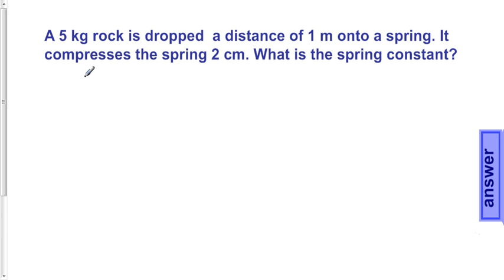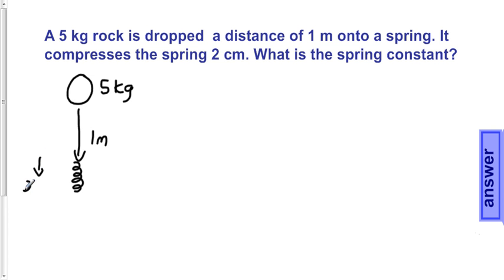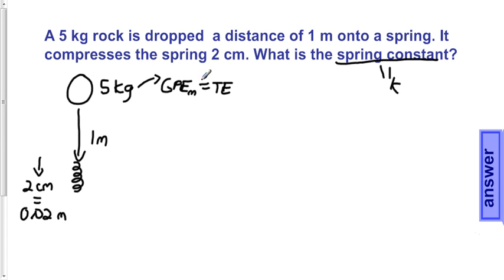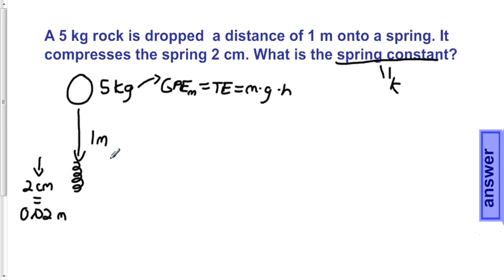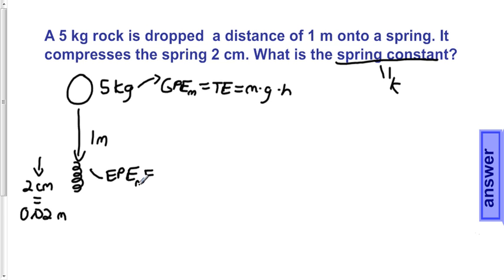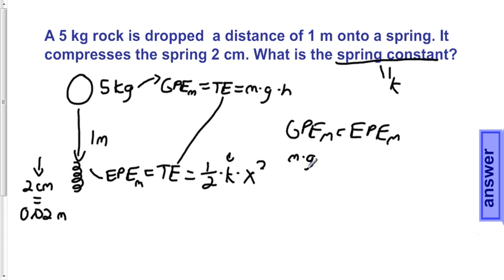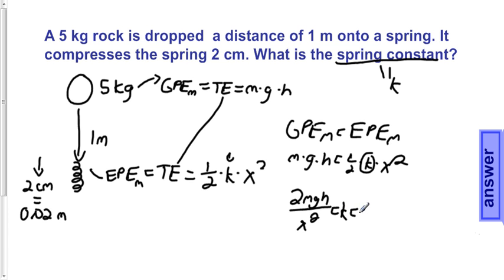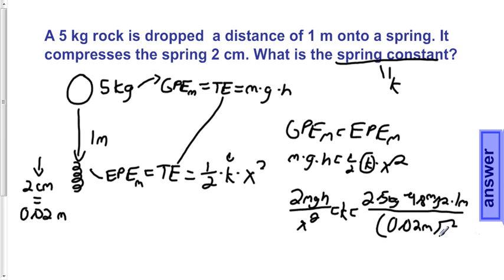Work and Energy Presentation #48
A 5 kg rock is dropped  a distance of 1 m onto a spring. It compresses the spring 2 cm. What is the spring constant?